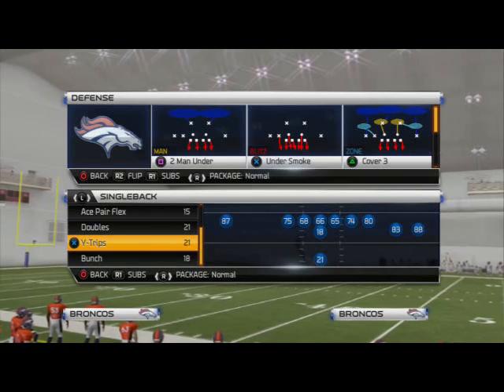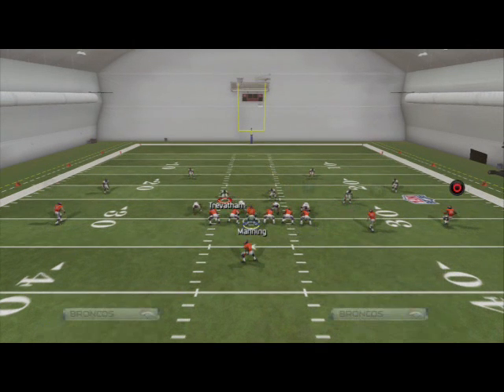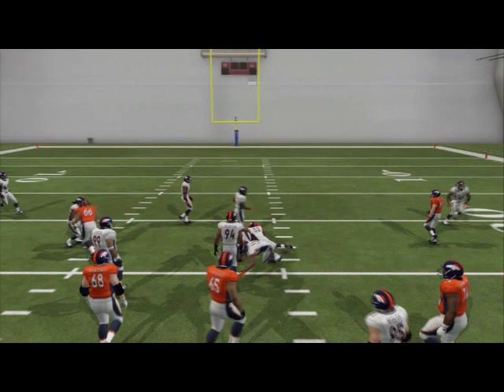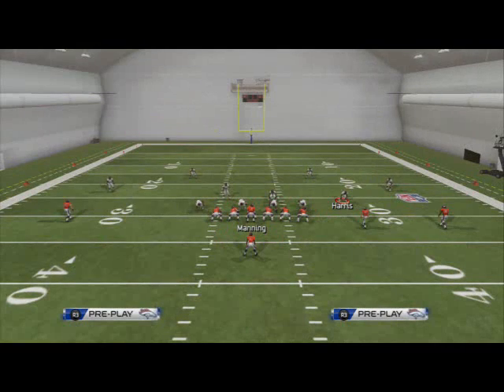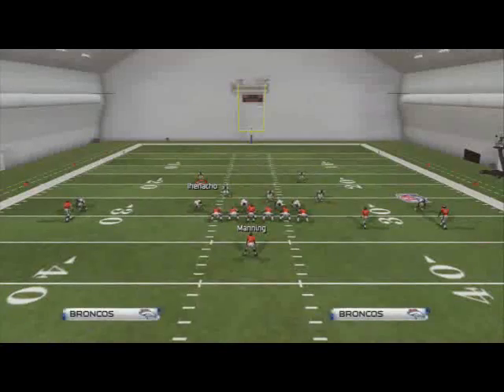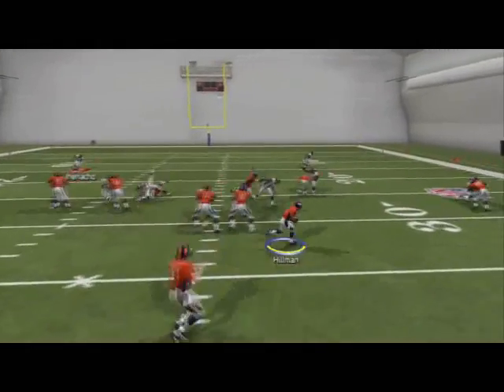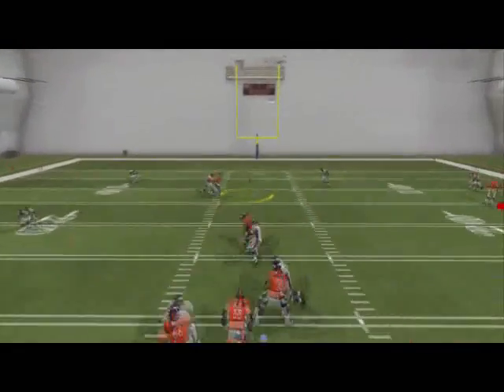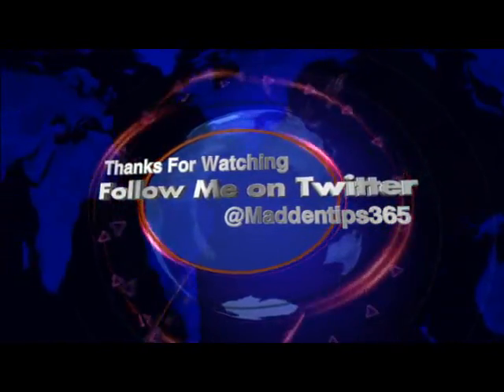Madden 25 Offensive Tips - Scheme of the Week Episode 33 - Cowboys Zone Beater